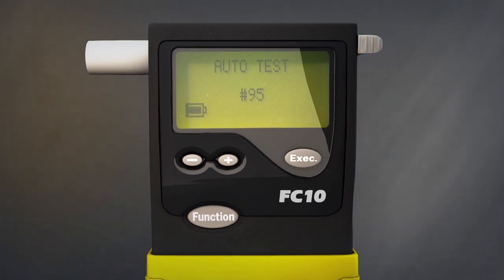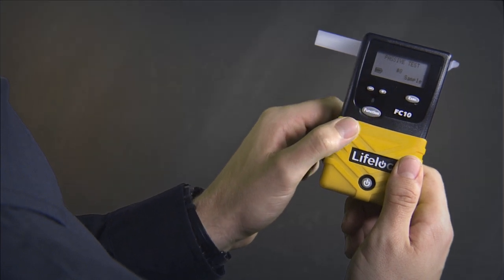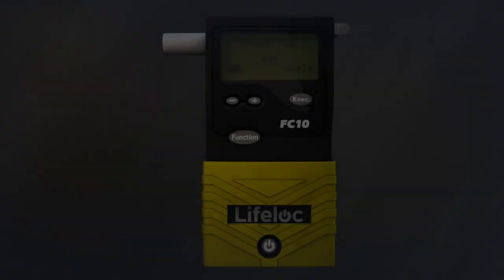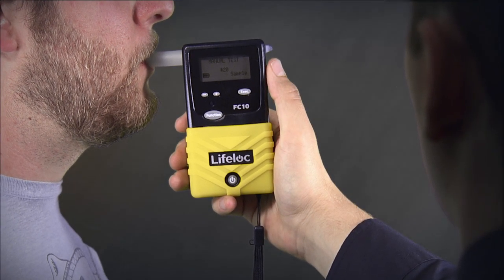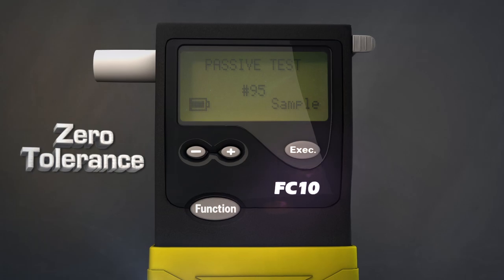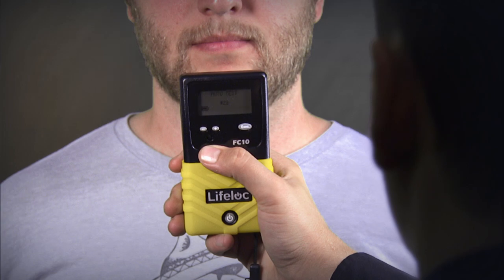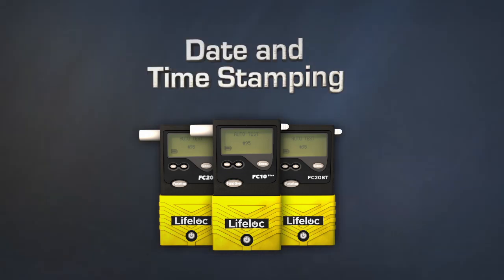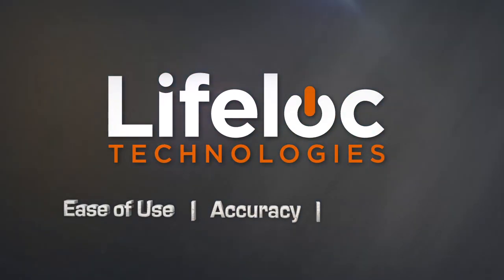Lifeloc FC10 breath alcohol testing modes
The Lifeloc FC10 includes 3 sample modes of testing; auto, manual and passive. Passive testing does not require a mouthpiece and is perfect for rapid "zero tolerance" alcohol screening of subjects and open containers.